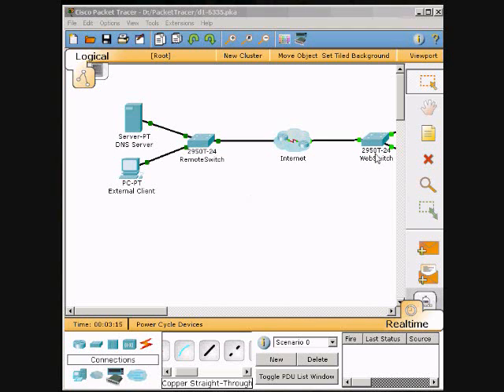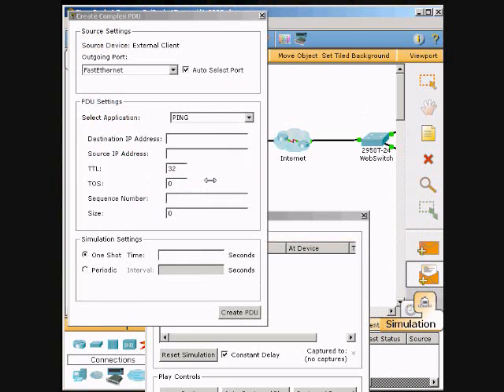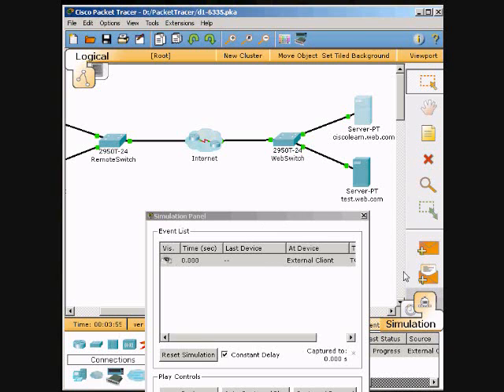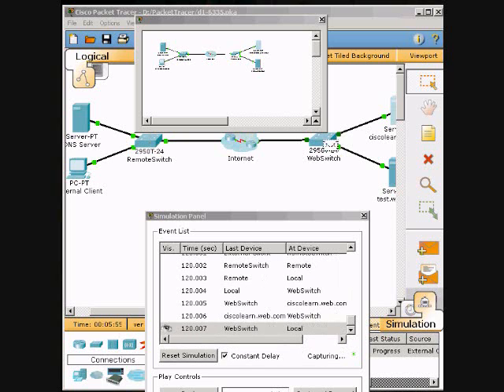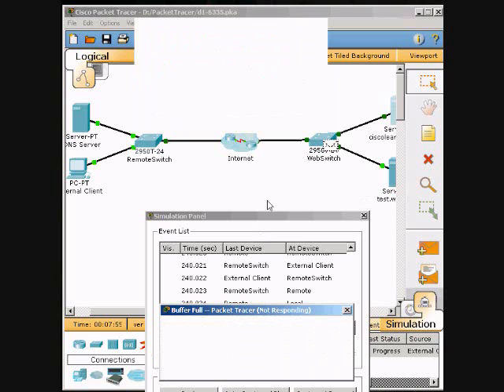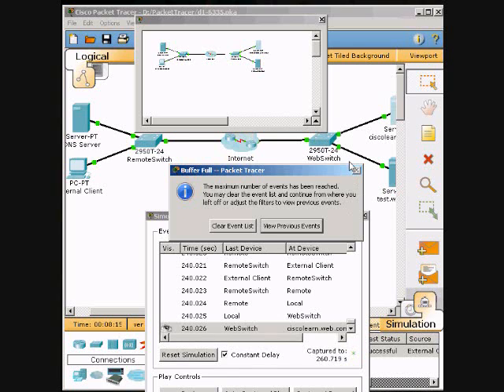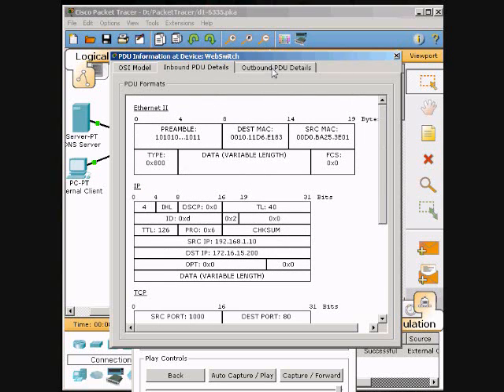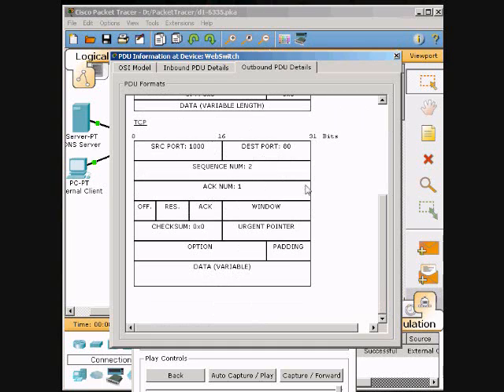Using Packet Tracer viewing pdu information sent between client and server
Running Packet Tracer step by step on networks.